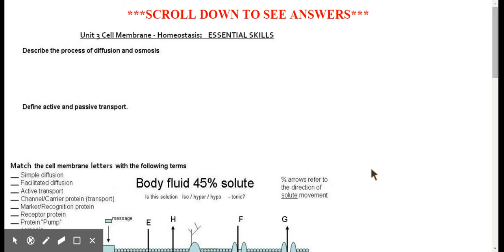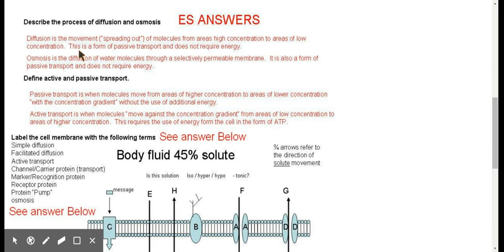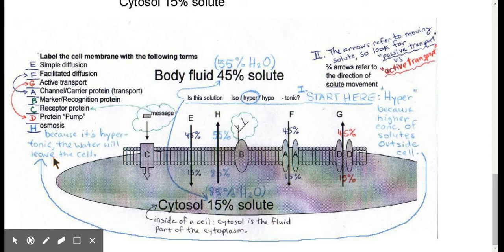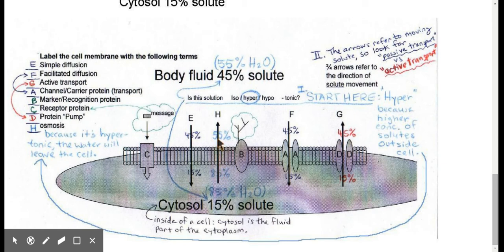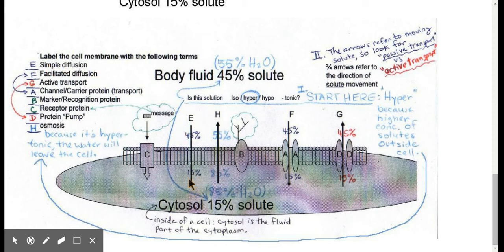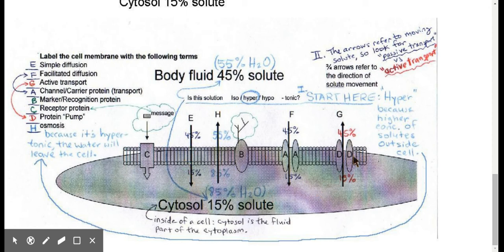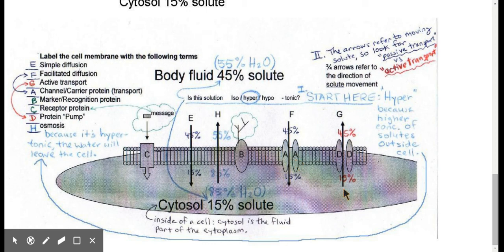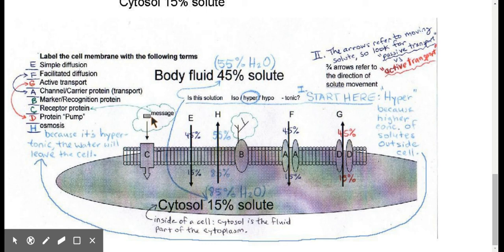Cell Membrane ES Video